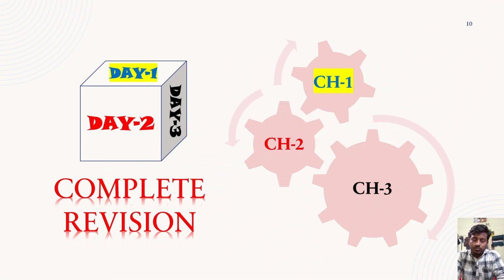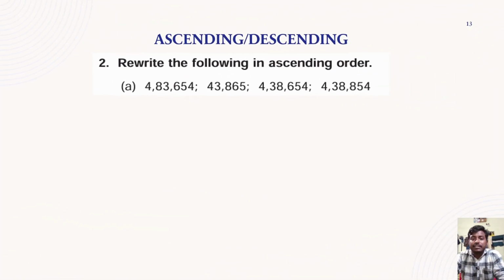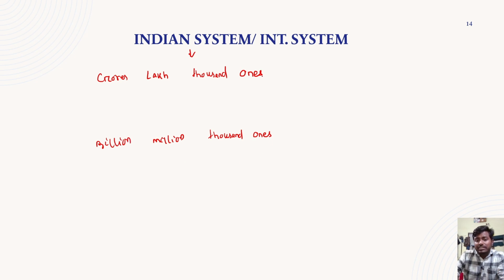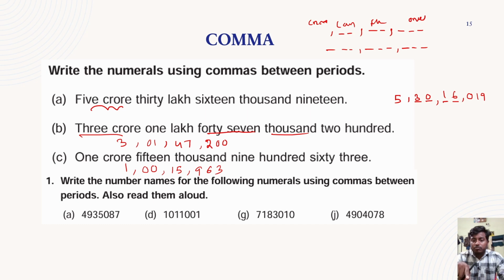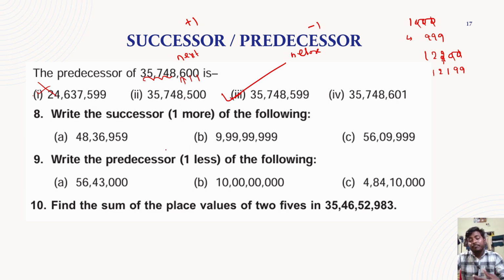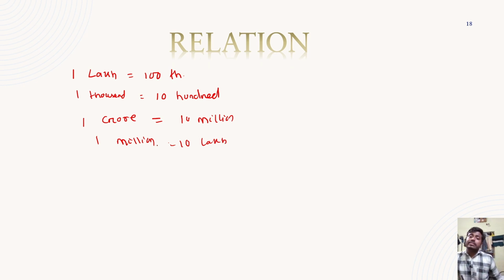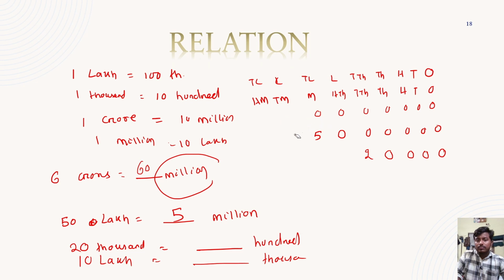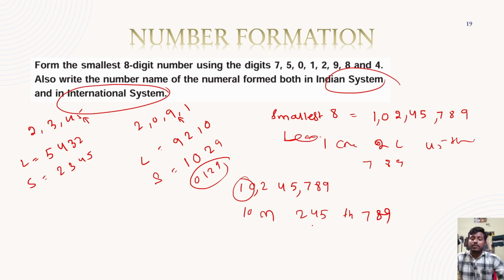Class 5 Maths Chapter 1 Full Revision | Periodic Test-1 (2025-26)Score 20/20 |Manas Tutor#term1exam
📘 Welcome to Manas Tutor's 15 Days Masterplan Series for Class 5 Mathematics Periodic Test-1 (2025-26), specially curated for DAV Public School, Rajabagicha students!

🎯 Target: Score a perfect 20/20 with our focused and structured revision strategy!

📚 In This Video:
✅ Complete Revision of Chapter 1: Numbers upto 99,99,99,999
✅ Detailed explanation & solutions of previous year question paper
✅ Tips for quick and effective revision in just 15 days
✅ Ideal for DAV/CBSE Class 5 periodic test preparation

▶️ Watch Full Playlist: [Add playlist link here]

📌 Tags for search optimization:
class 5 math periodic test 1 2025, dav public school rajabagicha class 5, class 5 math p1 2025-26, 15 days masterplan class 5, manas tutor class 5, dav class 5 math ch 1 2 3, class 5 p1 math 20/20 strategy, class 5 math previous year paper, periodic test 1 class 5 2025 solution, dav class 5 test preparation, cbse class 5 math 2025-26